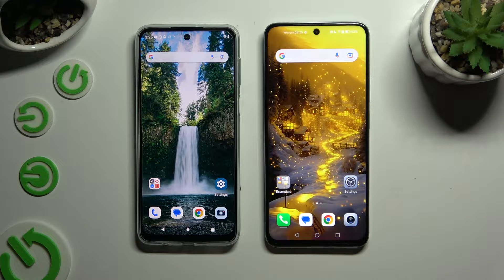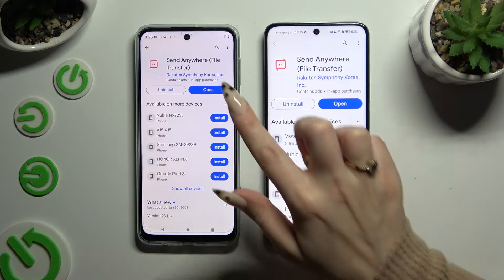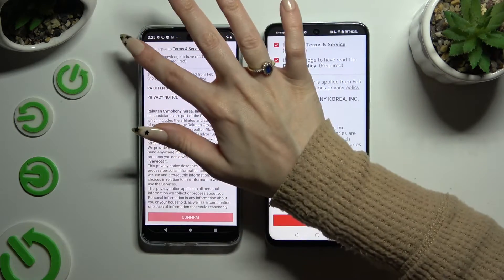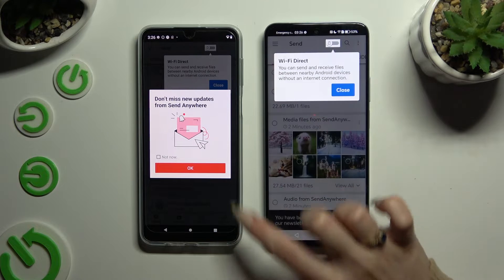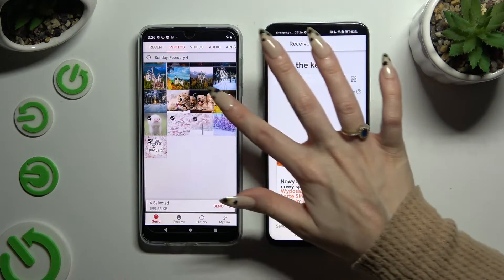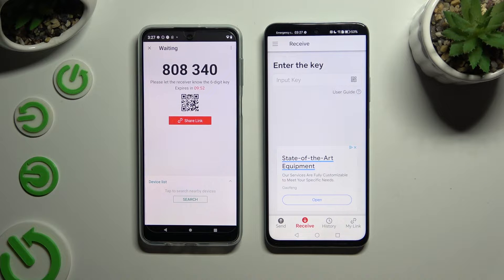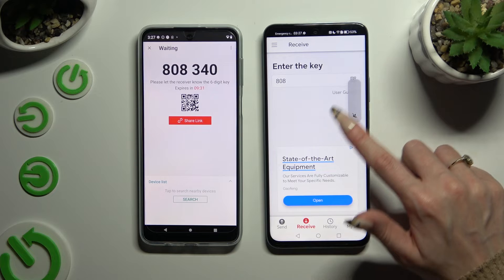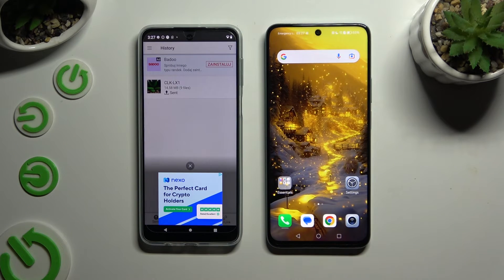Transfer Files from Android Device to Honor X7B – Use Send Anywhere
Find out more info about HONOR X7b:
How to transfer files quickly and simply from one Android device to your new HONOR X7b smartphone? Follow us and use the Send Anywhere app! You can quickly learn how to perform this data transfer and share files between two devices with ease.

How to Move Data to HONOR X7b? How to Transfer Data from Android to HONOR X7b? How to Use the Send Anywhere App on HONOR X7b? How to Share Phone Files another way?